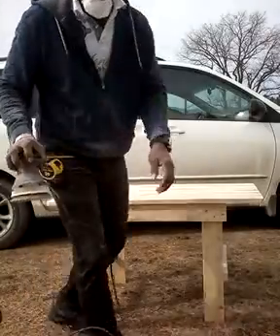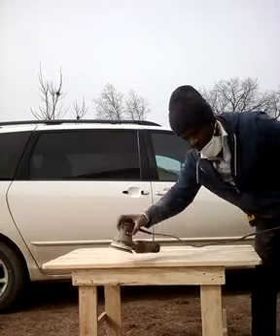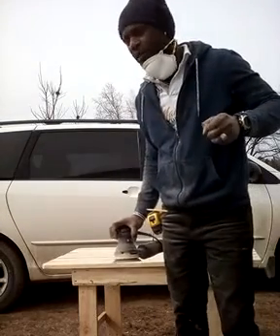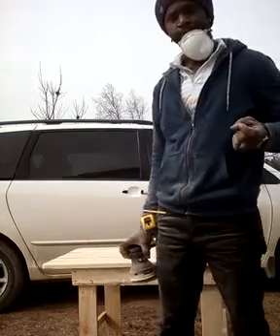How to do singing on picnic table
Wiht pallet